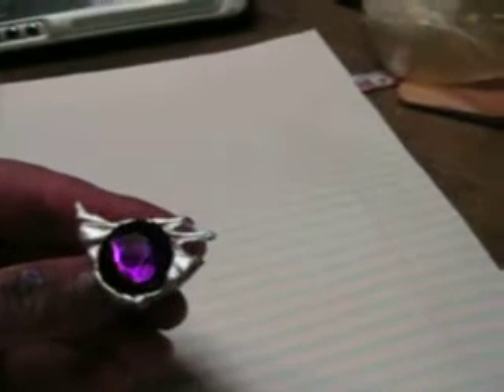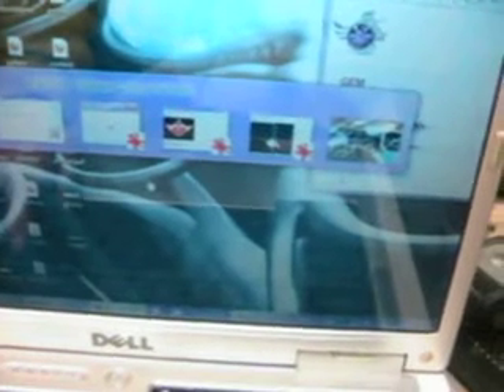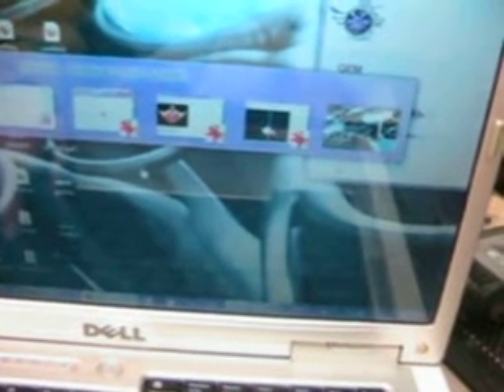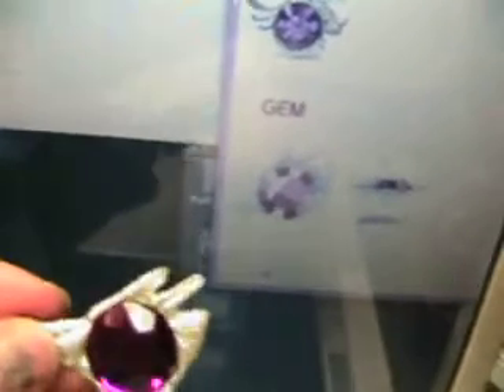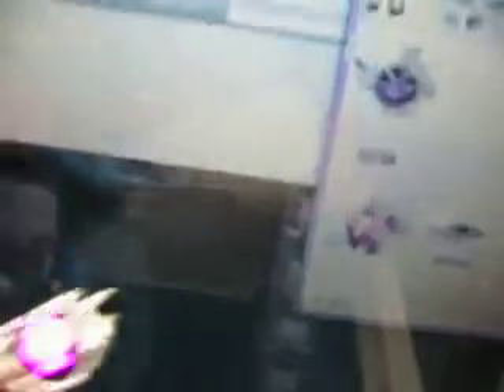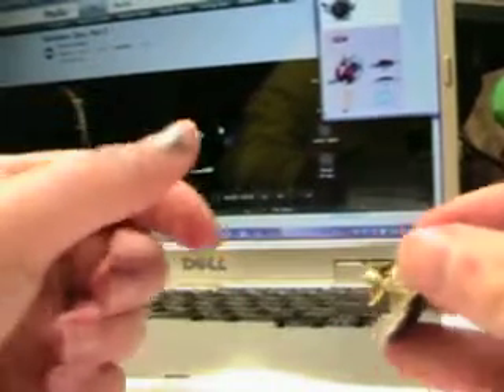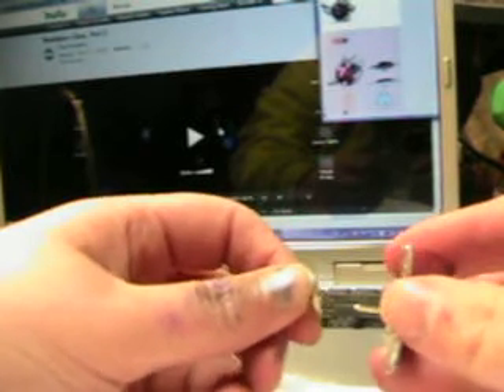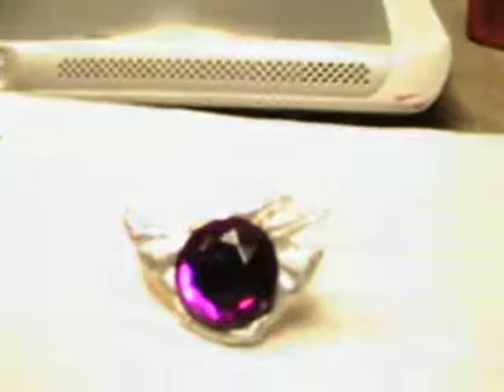Commission: Jacket Pin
As usual, I've forgotten the specific name of something.  *bleh*  I apologise for the awful video, guys.